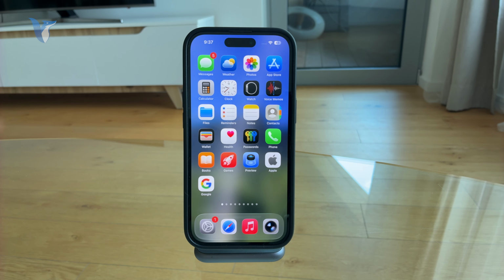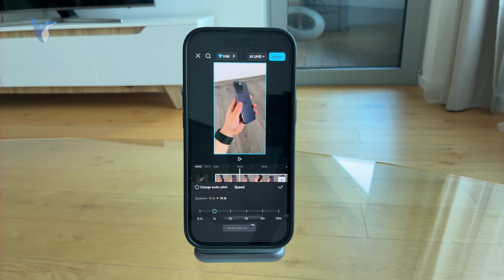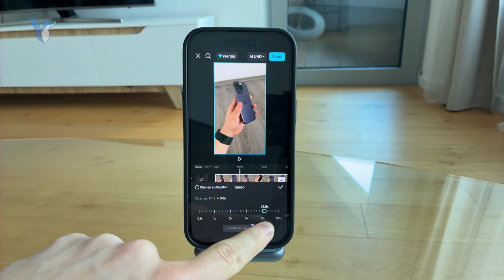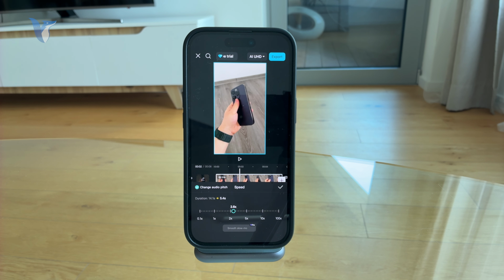How to Shorten a Video by Making it Faster Recording on iPhone (tutorial)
Want to shorten a video by speeding it up on your iPhone? In this video, I show you how to adjust the playback speed to make your recordings faster and more concise.